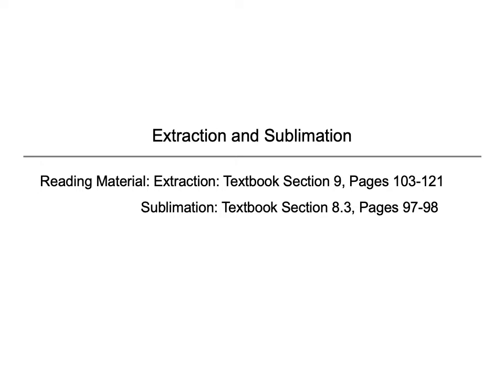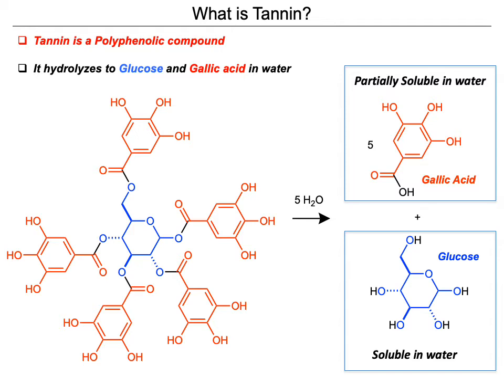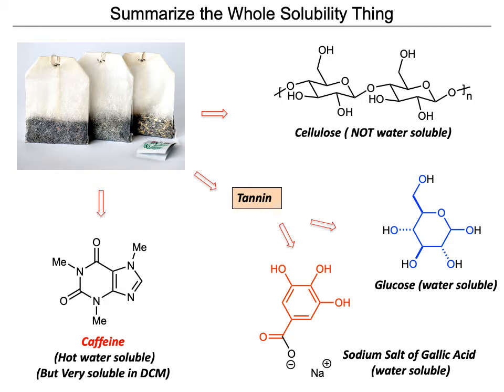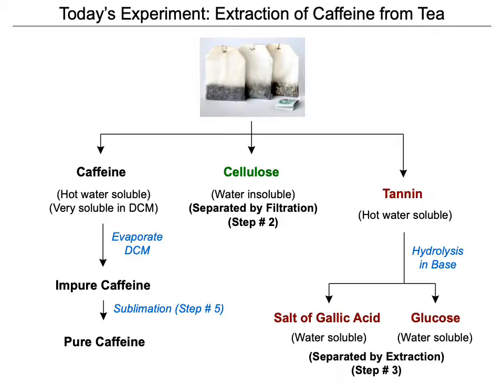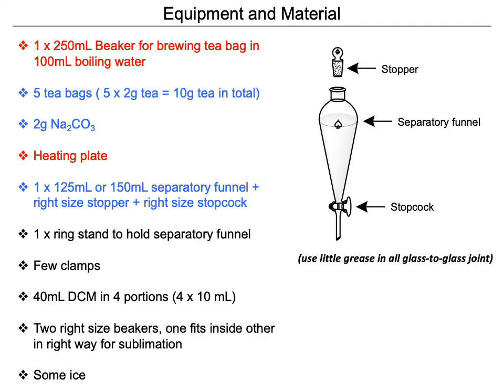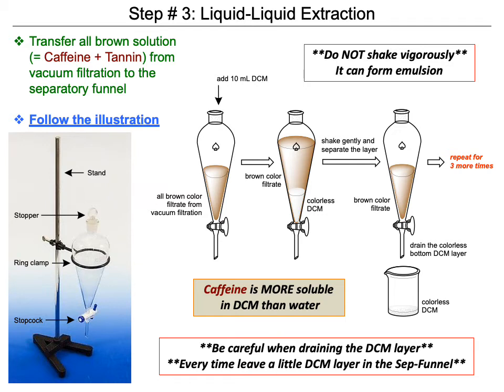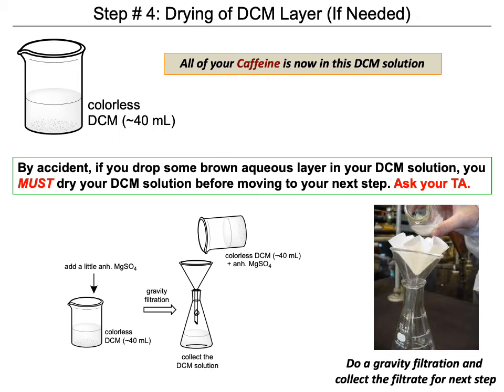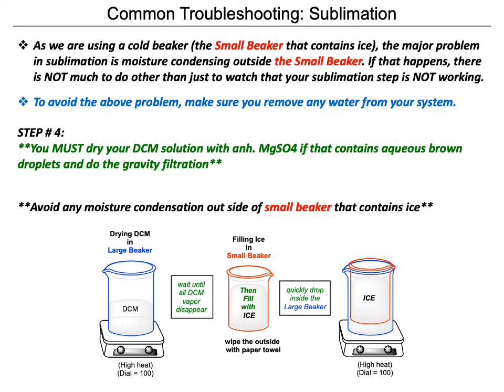Extraction and Sublimation